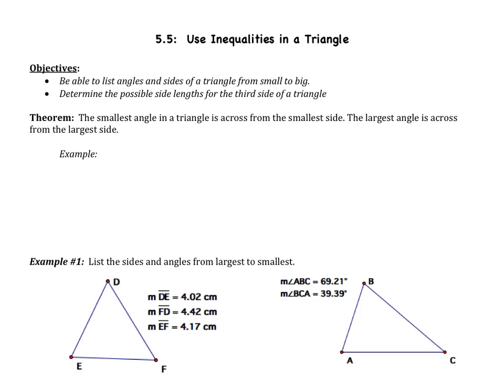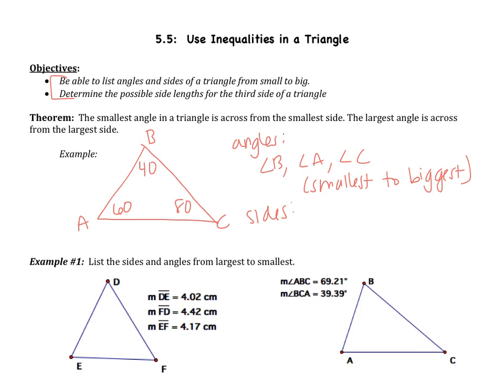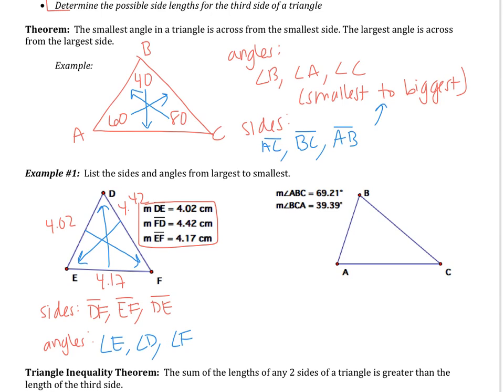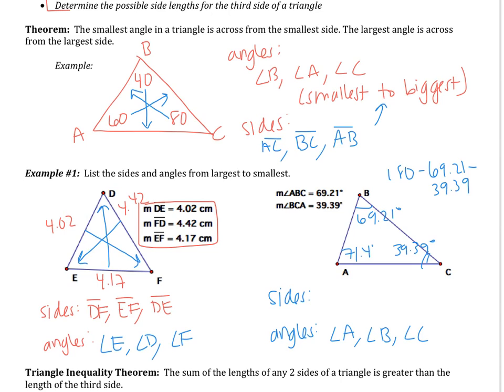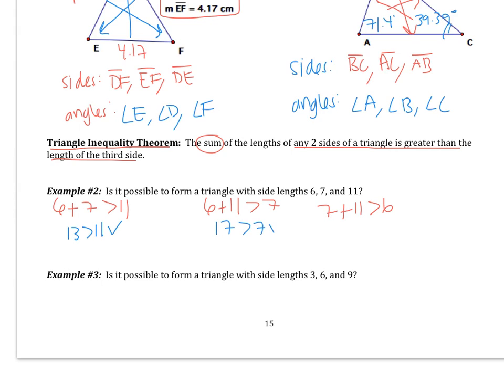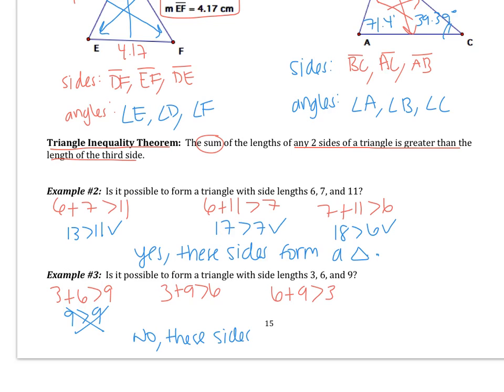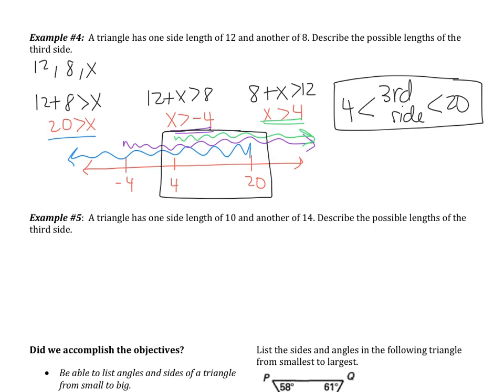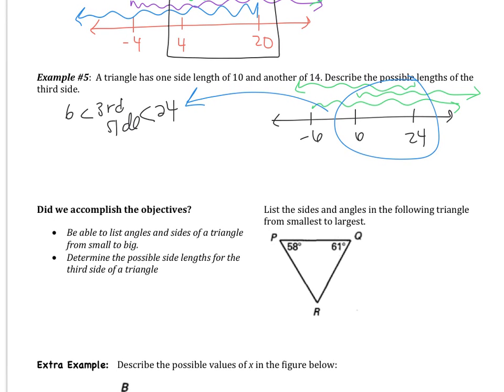5.5: Use Inequalities in a Triangle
Objectives:
Be able to list angles and sides of a triangle from small to big.
Determine the possible side lengths for the third side of a triangle